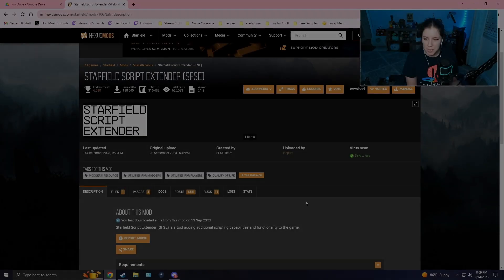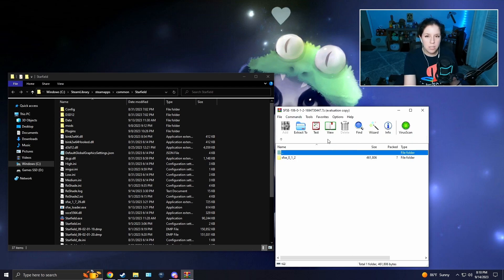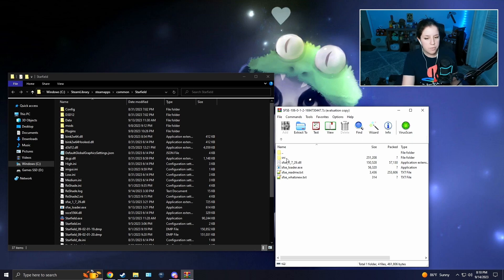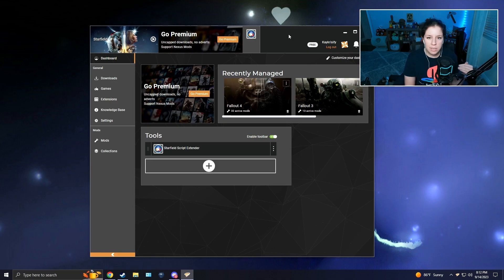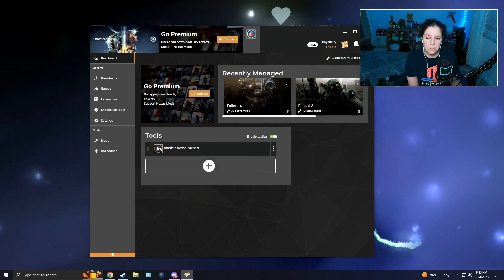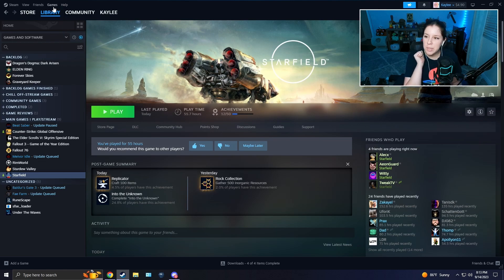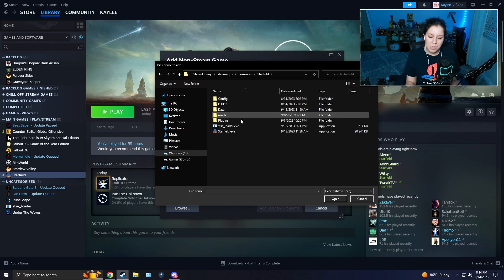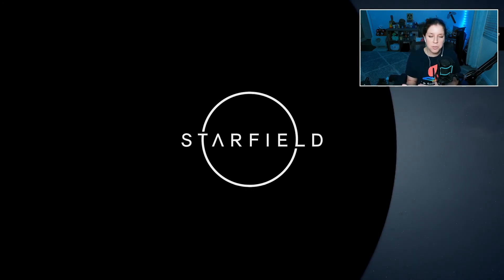🌟 How To Install: Starfield SFSE Mod 🌟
Hey everyone! I hope you're doing well today.

I hope this helps you, have a wonderful day :)

Chapters:
Introduction - 00:00:00
Mod Installation - 00:00:58
Launch Method #1 - 00:02:02
Launch Method #2 - 00:02:37
End - 00:03:37

💗 Twitch Schedule:
🌸 Wednesdays - Sundays @ 11 AM EST to 4 PM EST! 🌸